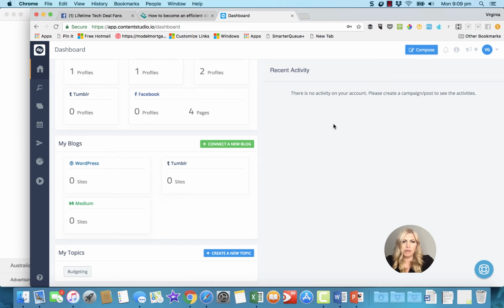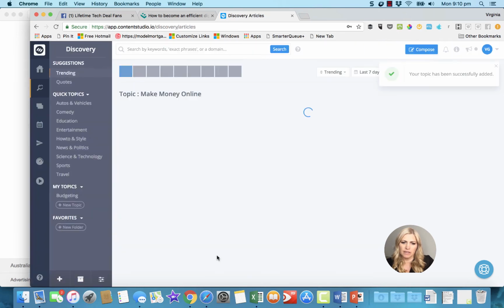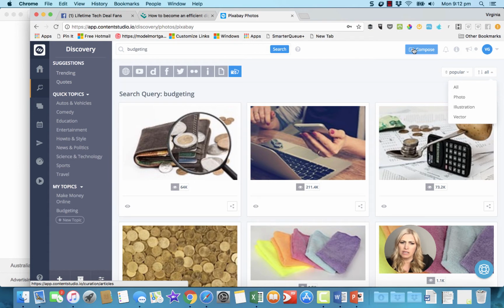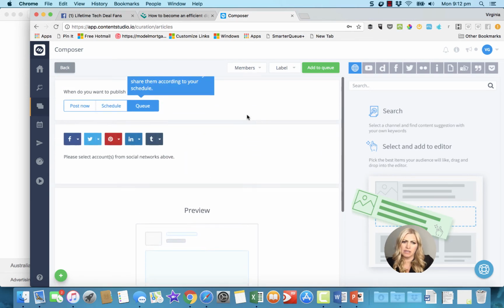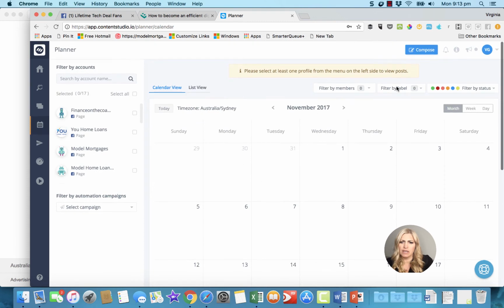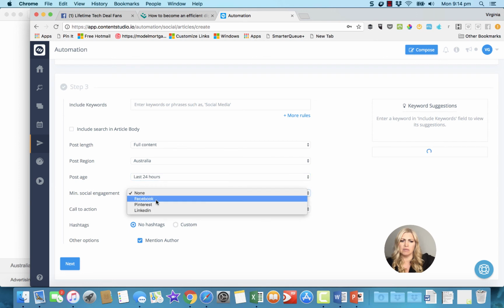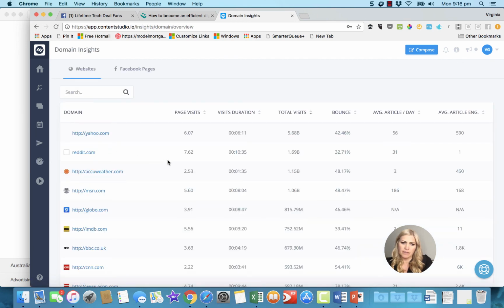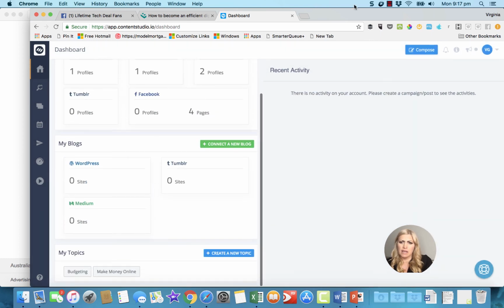ContentStudio Walk Through Part 1